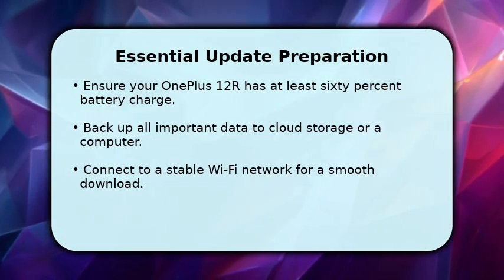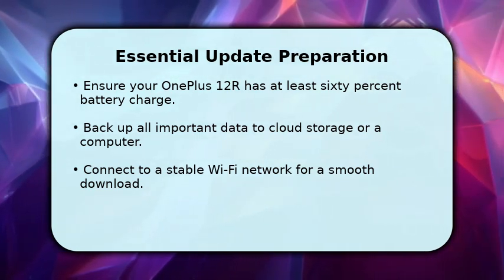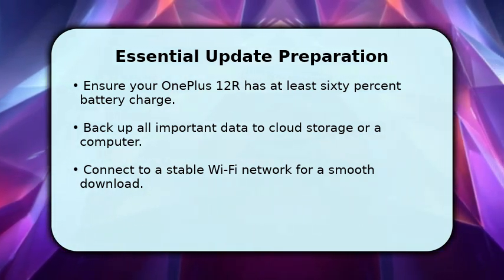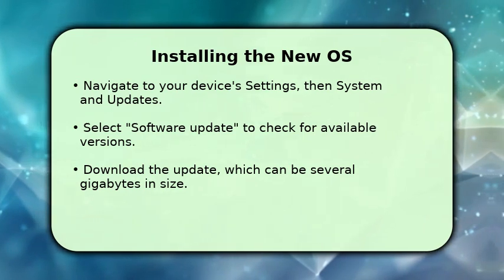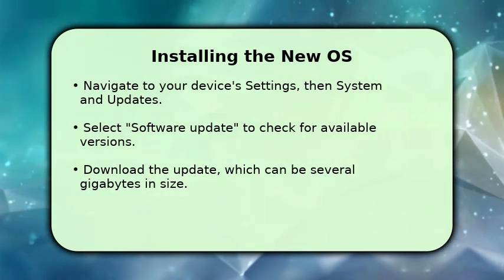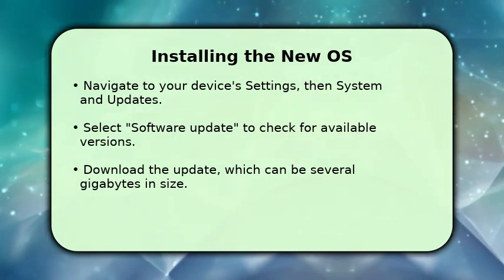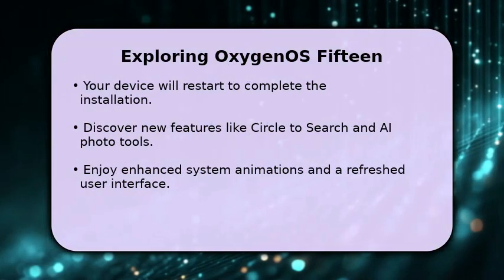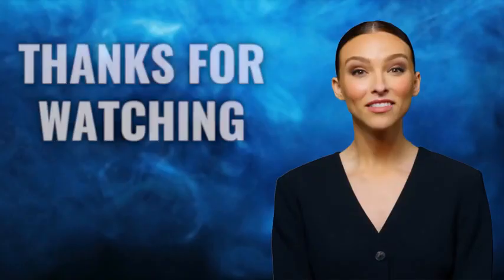How to Get Oxygen OS 15 on OnePlus 12R (Updated 2025)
▸ :^) In this video, we will show you how to install Oxygen OS 15 on your OnePlus 12R. This update is not officially supported by OnePlus, but it can be installed using a custom ROM. Please note that this process may void your warranty and cause data loss. Before proceeding, make sure you have backed up your data.